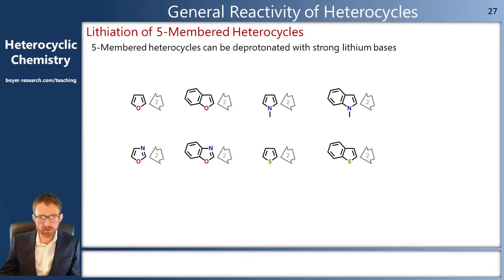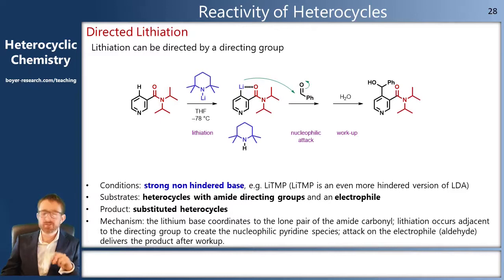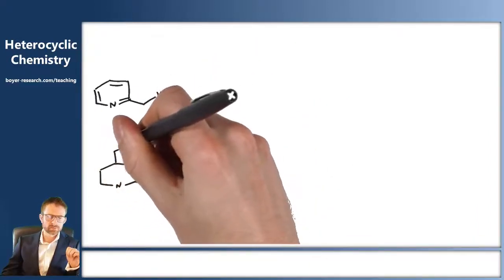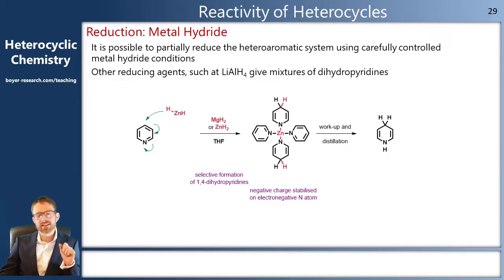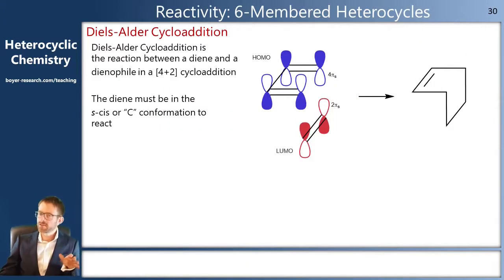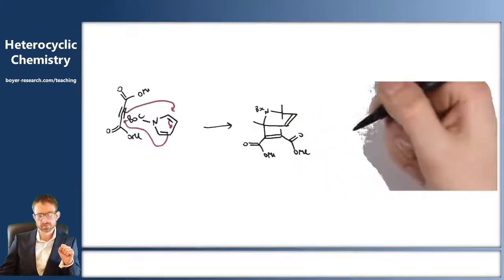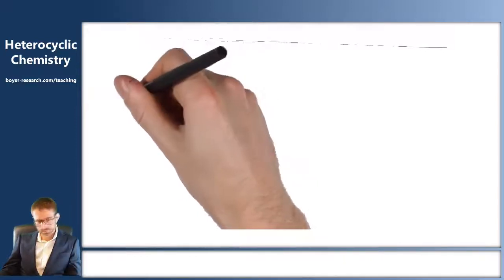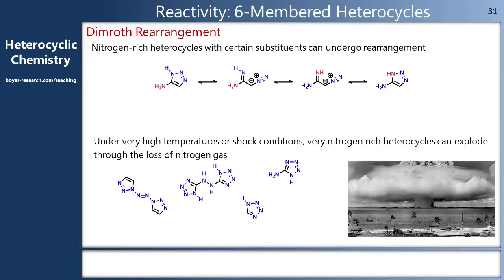09 - General Reactivity of Heterocycles